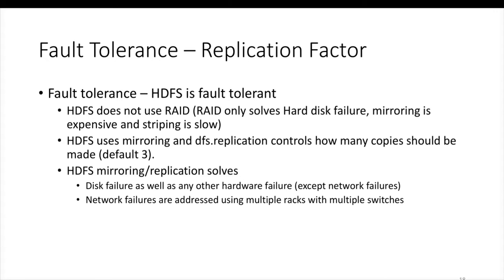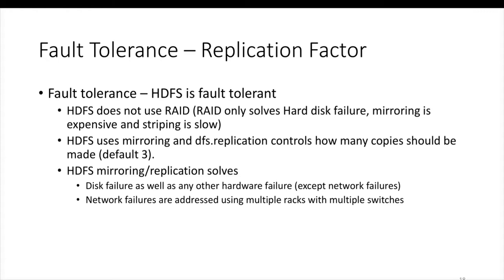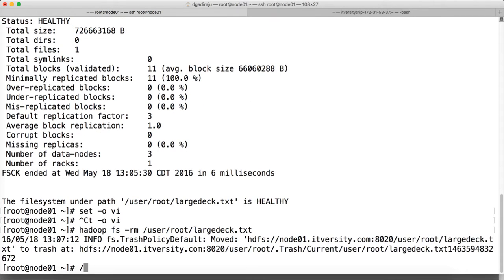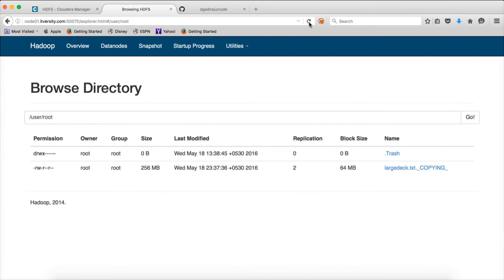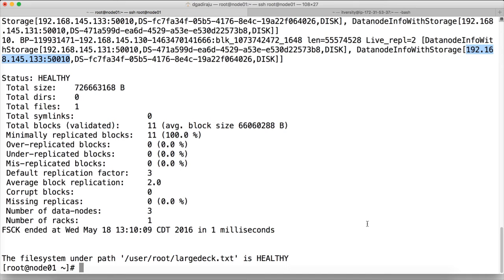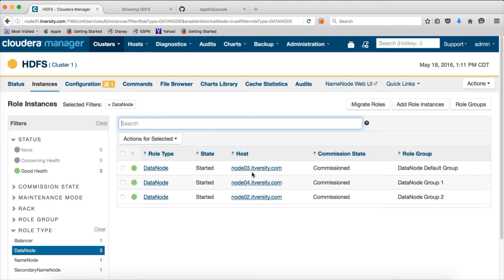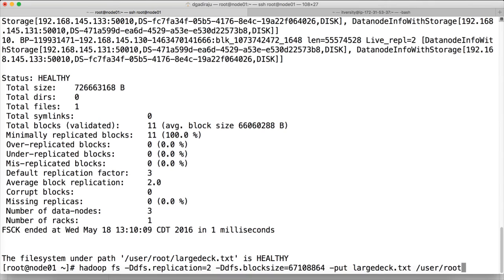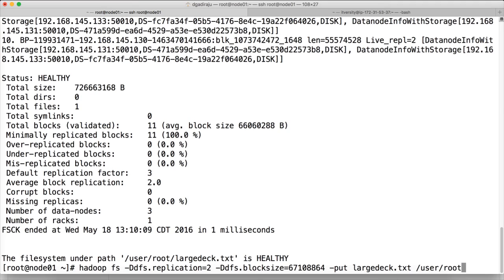HDFS - Replication Factor - Fault Tolerance